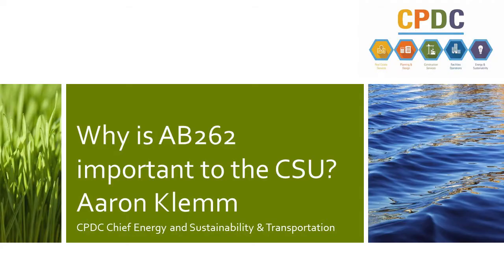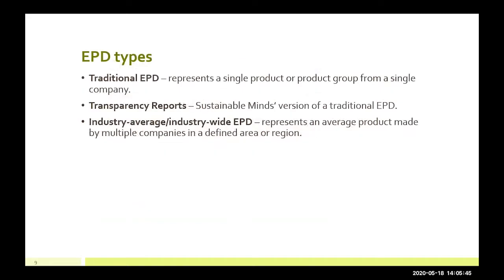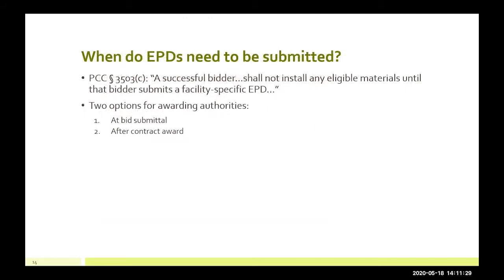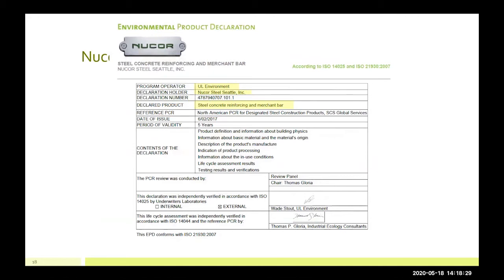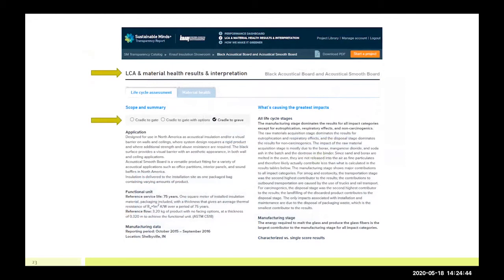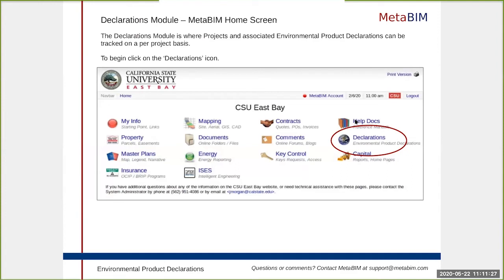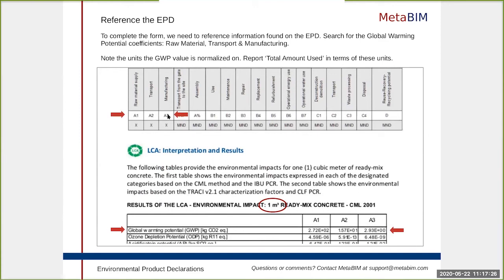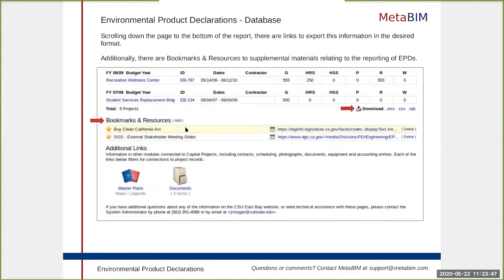AB 262 Environmental Product Declaration (EPD) Training (Intro)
CSU partners with Department of General Services and MetaBim present an Informational Session about the Buy Clean California Act/AB 262 and How To Enter Environmental Product Declarations into MetaBim.